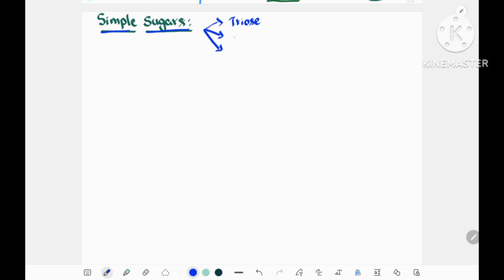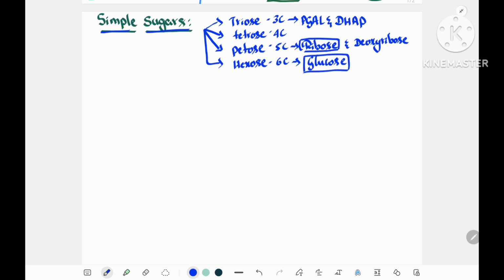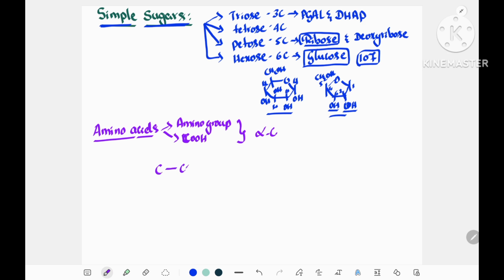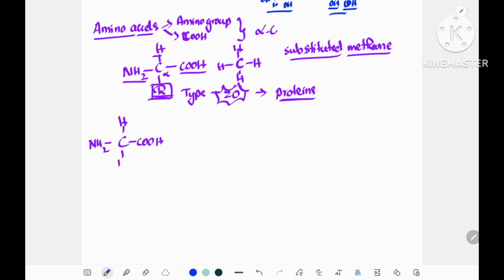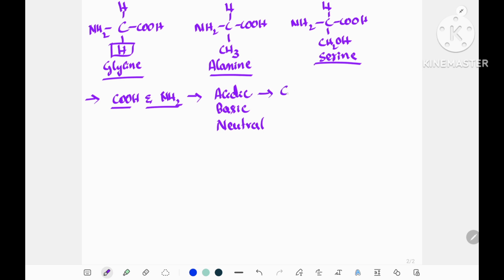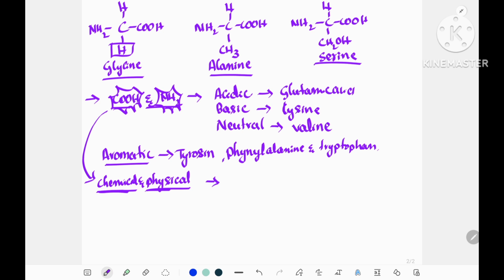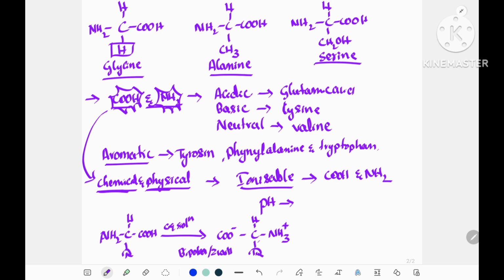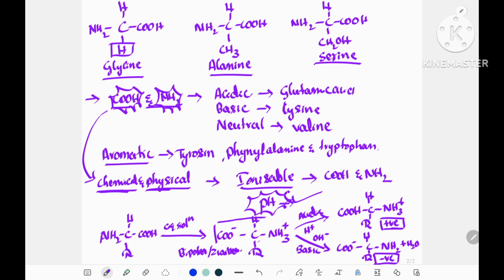Biomolecules: Microbiomolecules: simple sugars and amino acids PART- 2